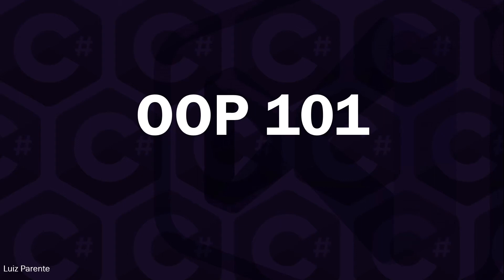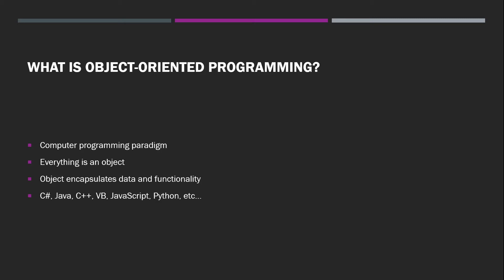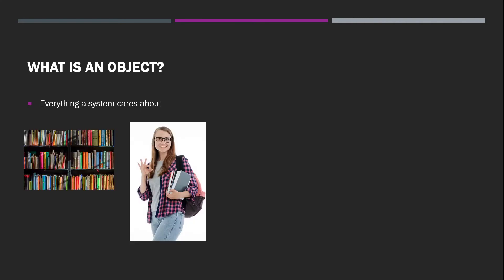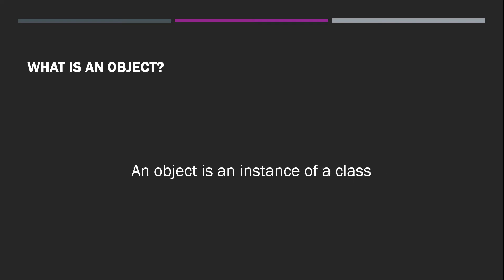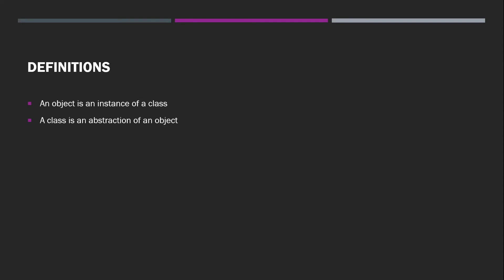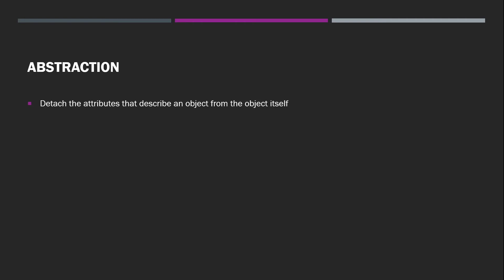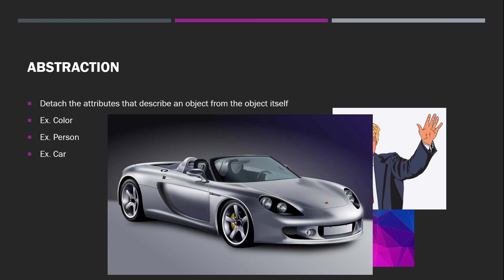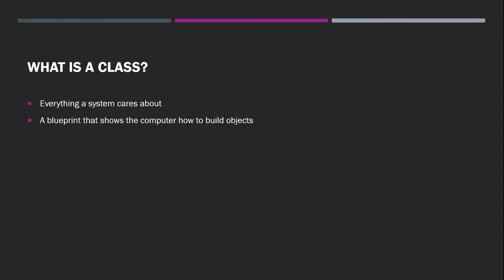What is OBJECT-ORIENTED PROGRAMMING?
In this video you will learn the basic definitions of Object Oriented Programming, commonly referred to as OOP.